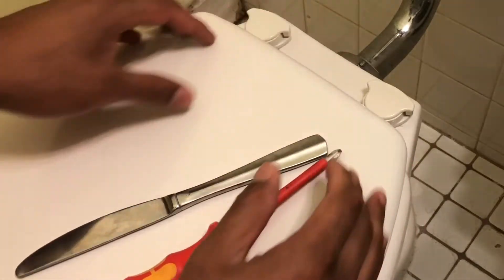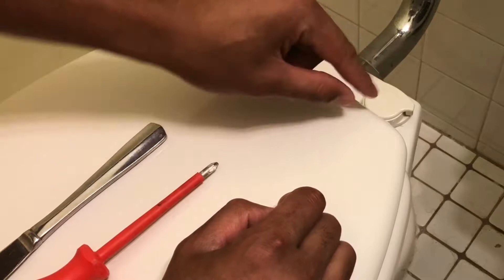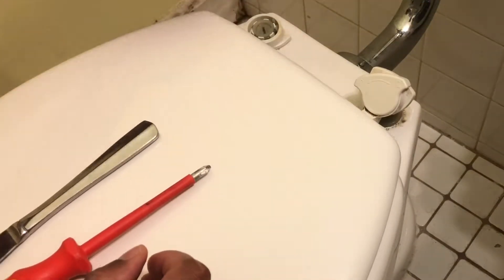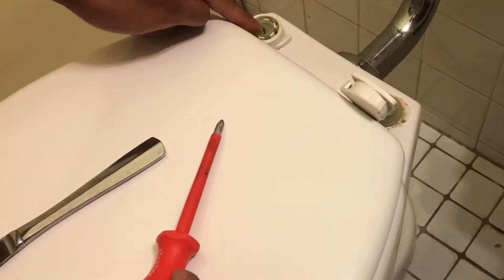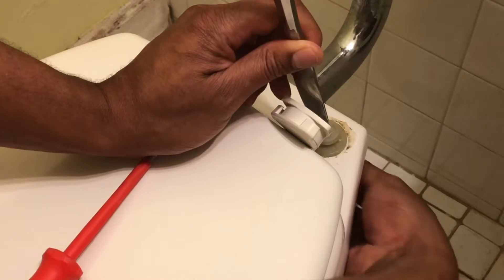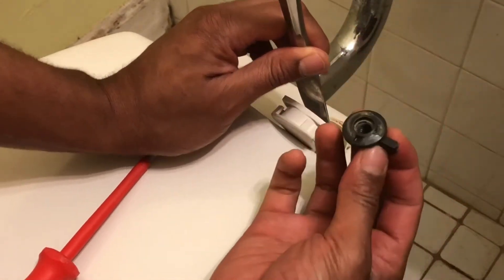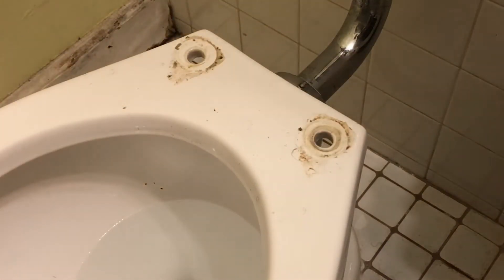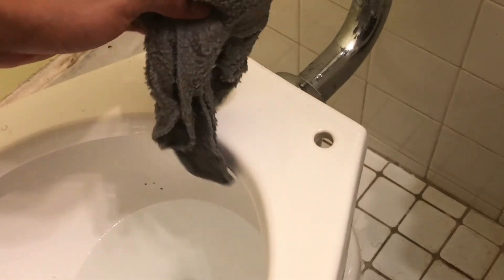TAKE OFF TOILET SEAT - HOW TO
Take off toilet seat DIY. Taking off the toilet seat is relatively simple with a few instructions. I hope my instructions help you take it off. Thanks a lot for watching! .